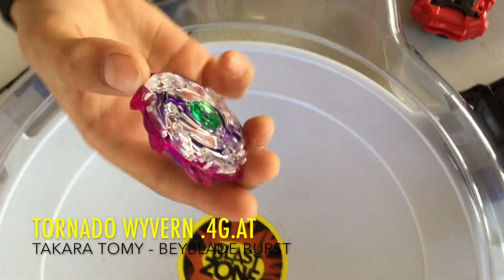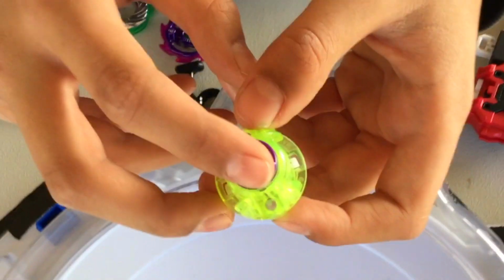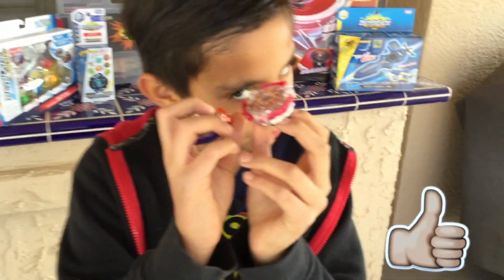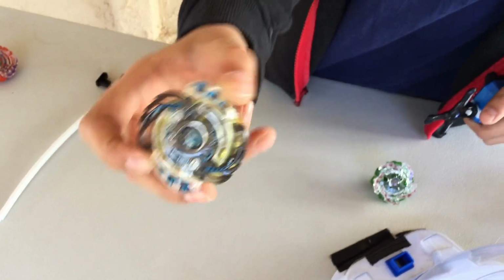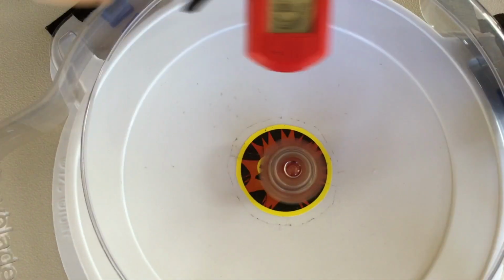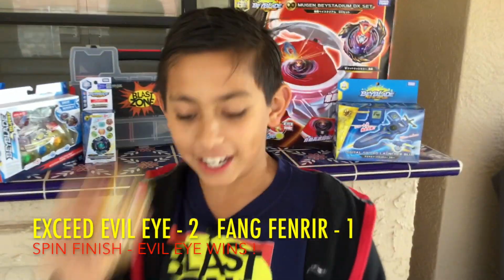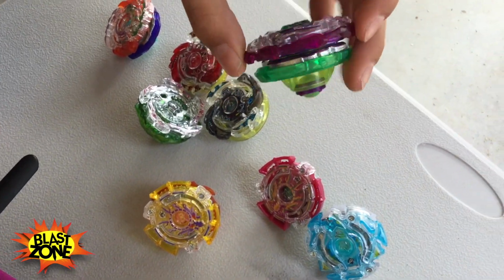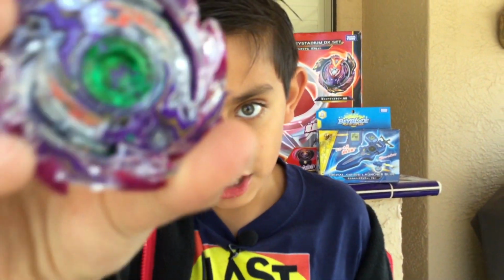Beyblade BEYNADO - Epic Beyblade Burst Trick Launch ! New Beyblades Battle and Unboxing!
This epic Beyblade Burst video features my newest trick shot - the Beynado with Takara Tomy Tornado Wyvern!